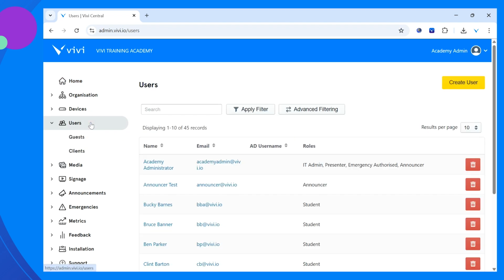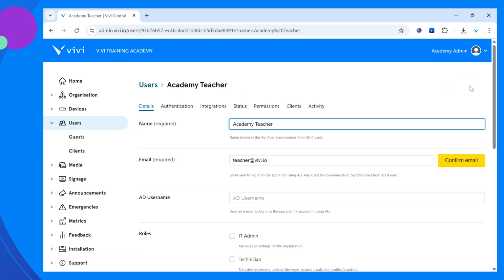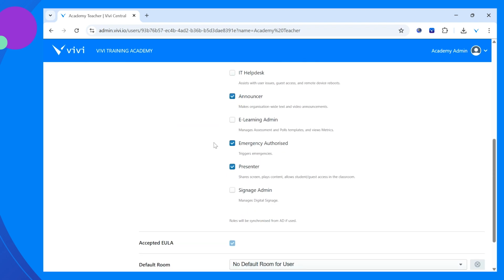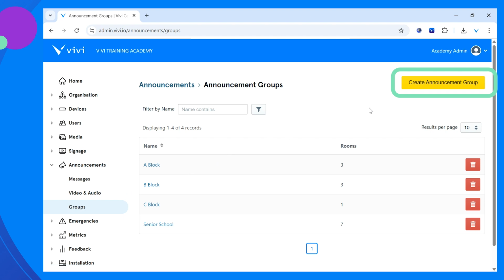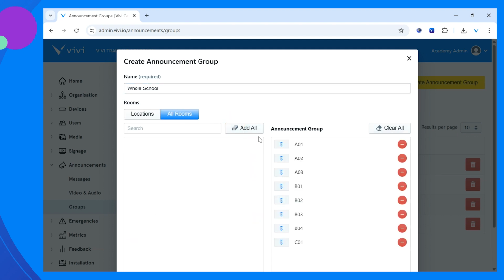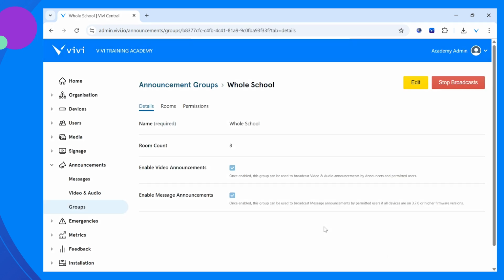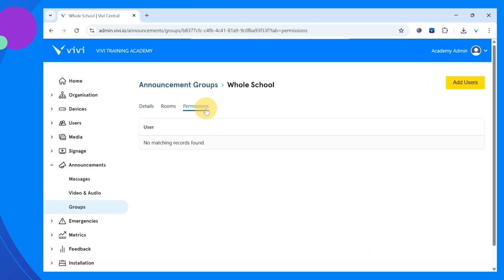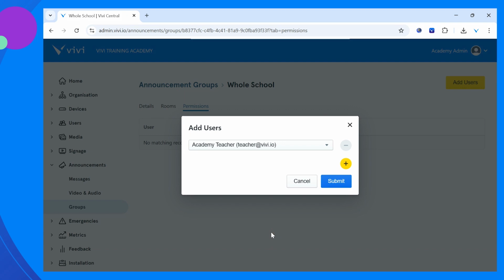Configuring Announcements in Vivi Central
Watch a brief tutorial video on how to set up your organization in Vivi Central to use the Announcements feature!